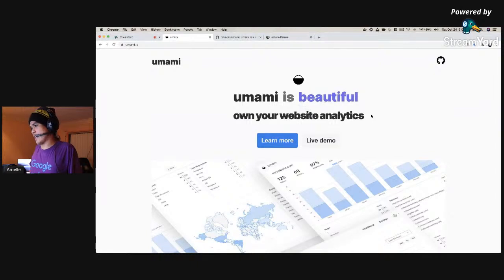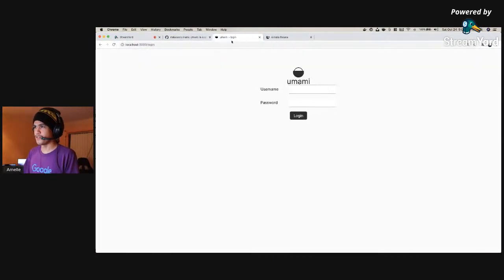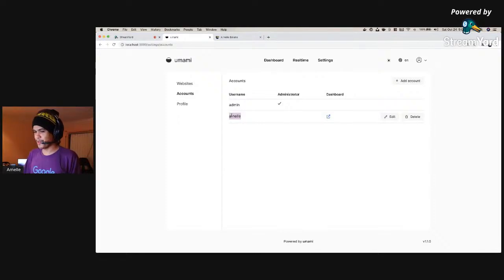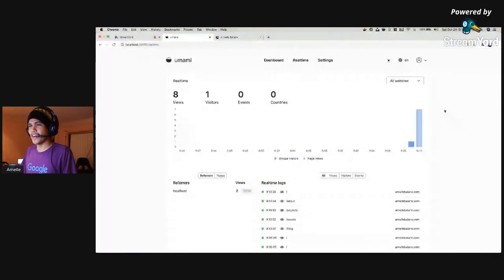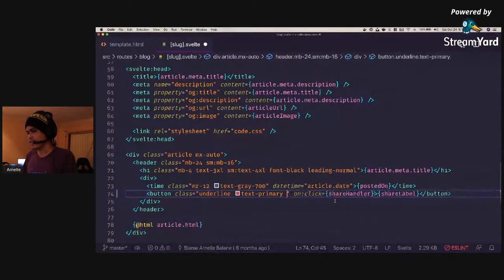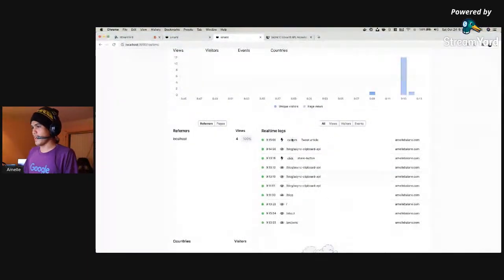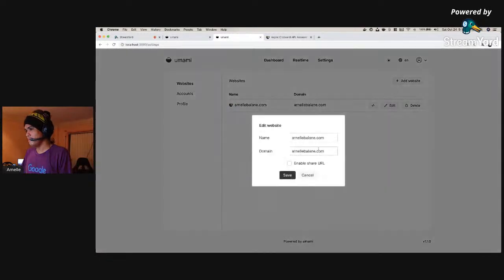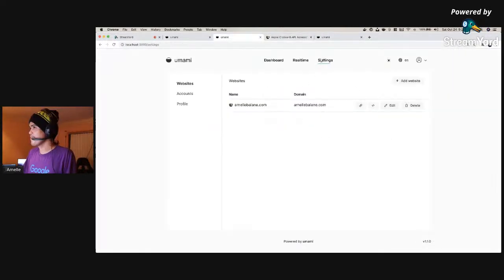Ep. 13 - Umami Analytics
In this episode, we talked about:
- (0:50) "Analytics using Umami" by Arnelle Balane